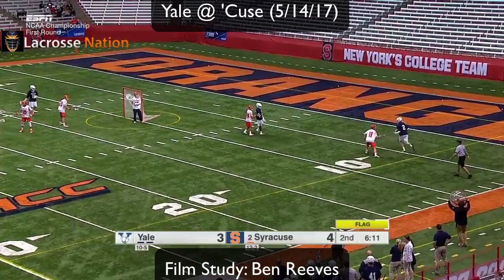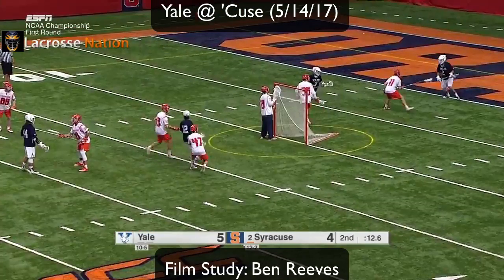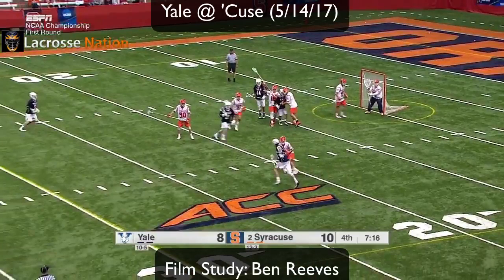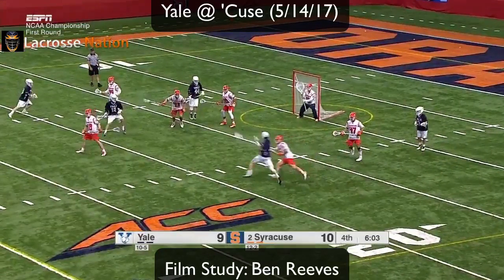1 Minute Film Study: Using a Defender as a Screen (Ben Reeves vs. Syracuse) College Lacrosse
We'll break down how Ben Reeves of Yale dominated his matchup against Scott Firman of Syracuse. He does a great job at using his defender to shield the ball from the goalie.